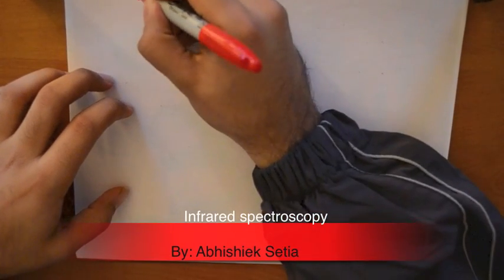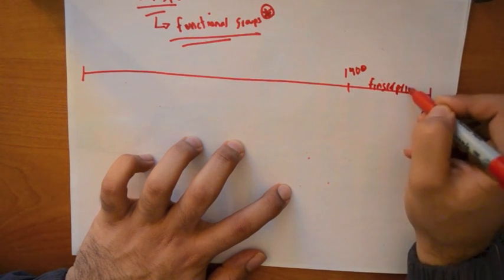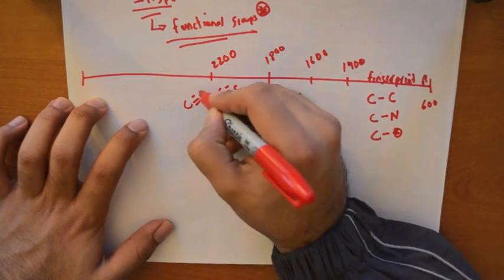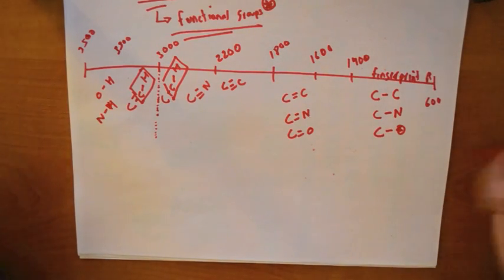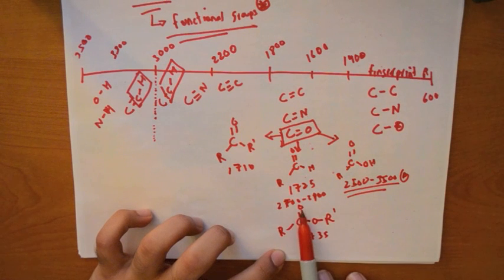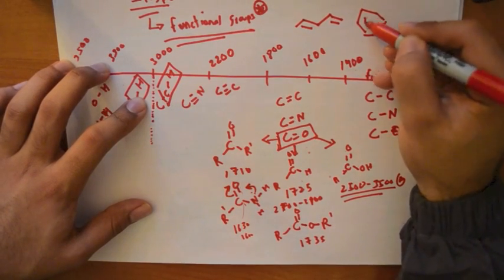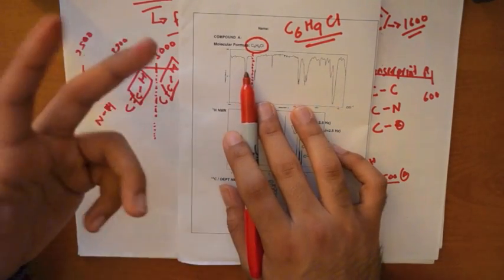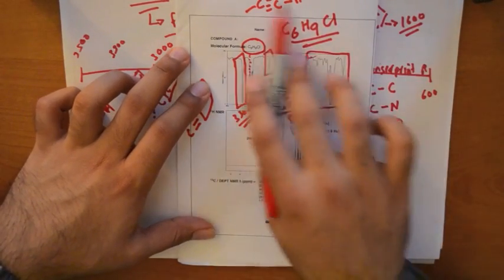Infrared spectroscopy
Easy way to learn infrared spectroscopy.

Organic chemistry